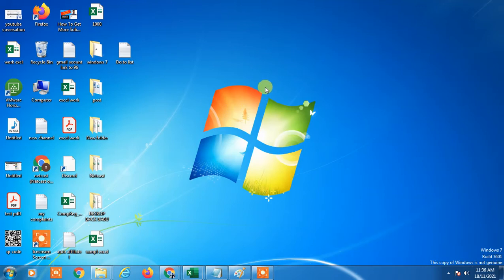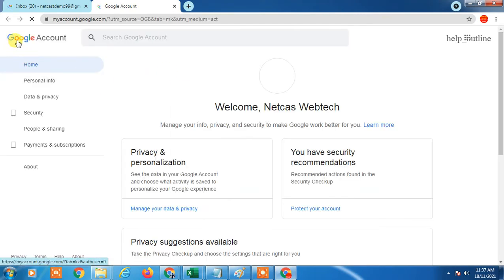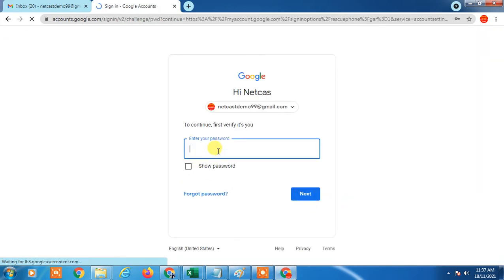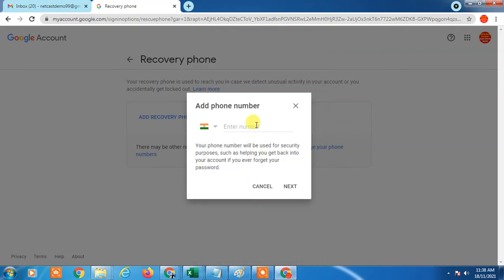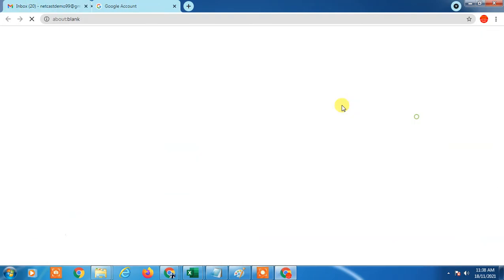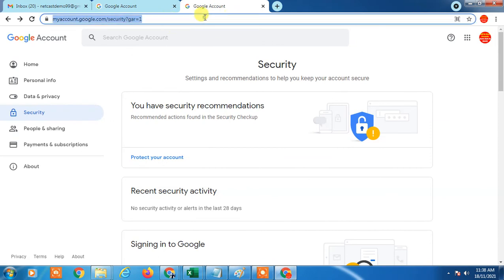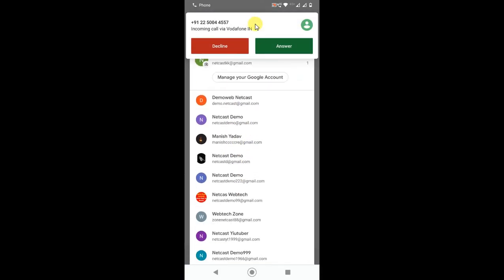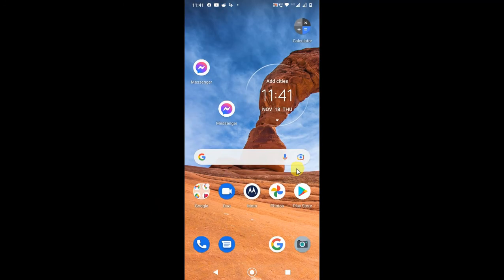How to Change Phone Number For Gmail Verification?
In this video tutorial, we are going to learn, how to change phone number for 2 step verification gmail.